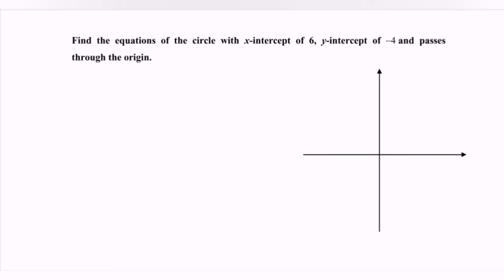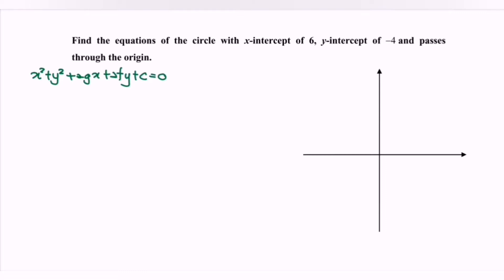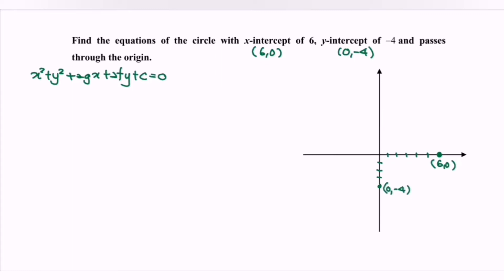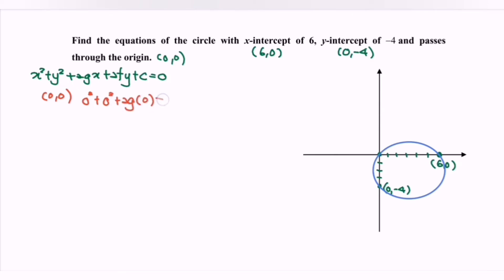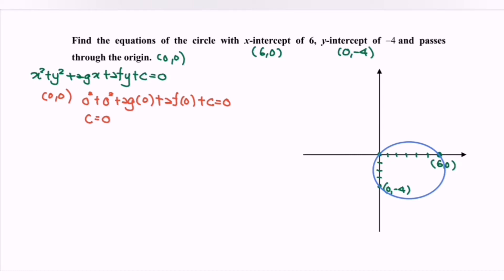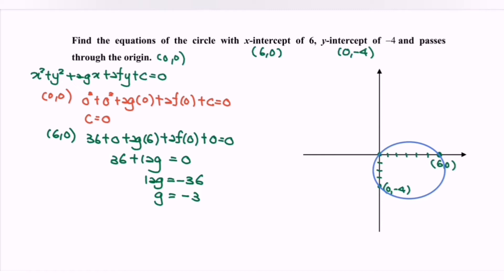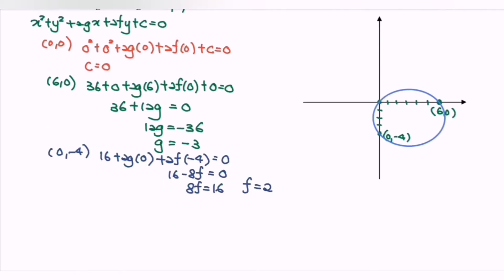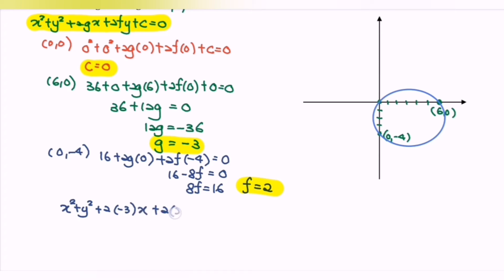E5 Circle - 3 points